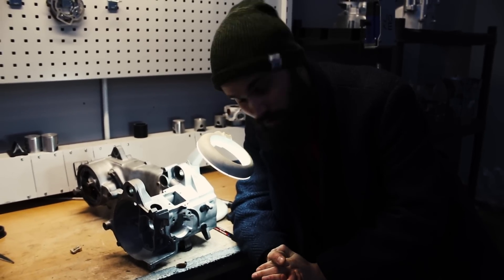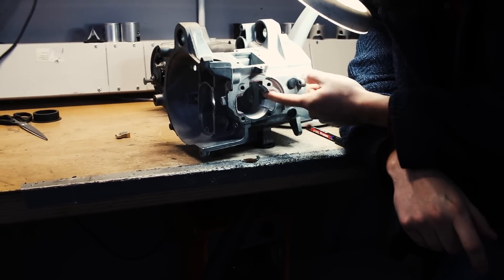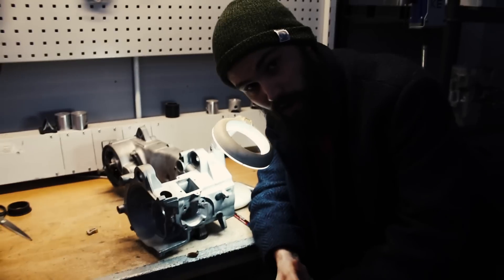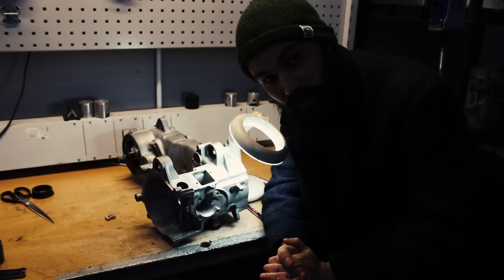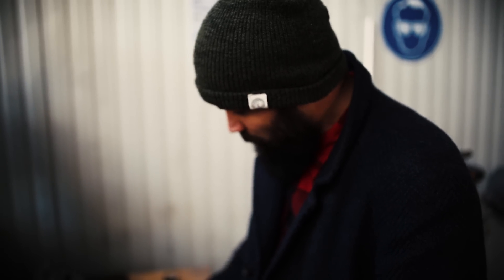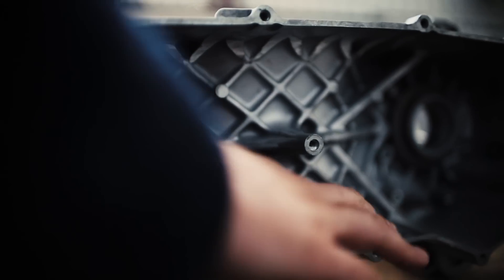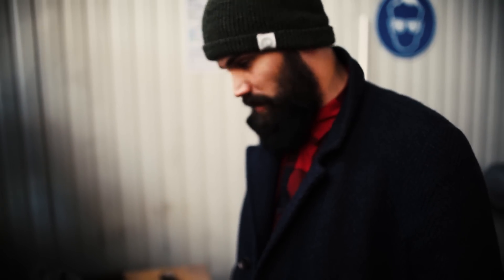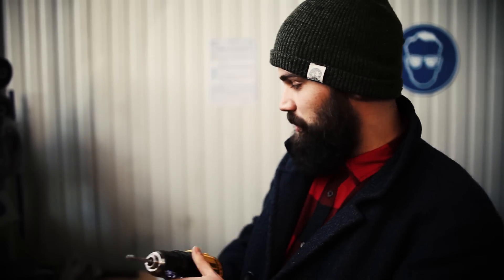Scooter-Attack presents | Die Weihnachtstunerei Part 7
Nachdem wir gestern gespindelt haben, wird heute fleißig gefräst, um den Motor weiter auf den Stage6 R/T 70 Zylinder anzupassen. Danach schneiden wir noch sämtliche Gewinde neu, und bereiten die Kurbelwelle auf den Einbau vor.

bis zum 31. Dezember nimmt automatisch an unserer Verlosung der Stage6 R/T 70 Aprilia teil!

Kamera: Nico Klein / Kay Krichel Schnitt: Kay Krichel